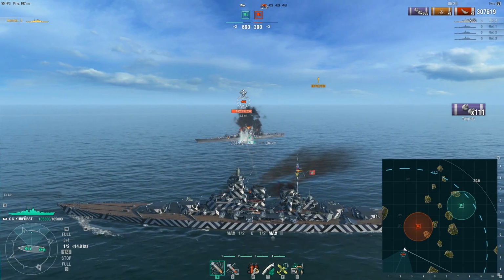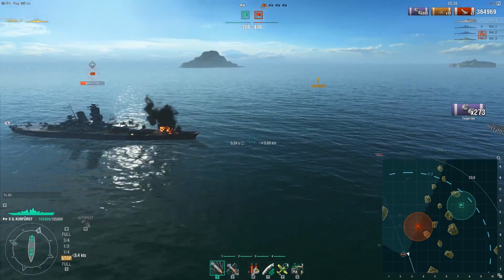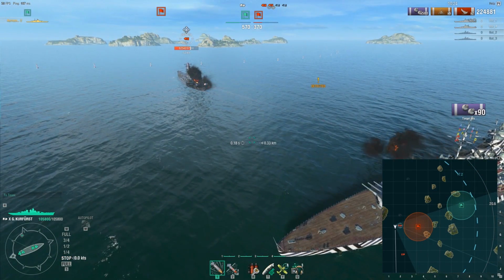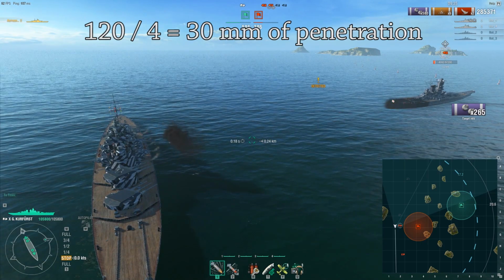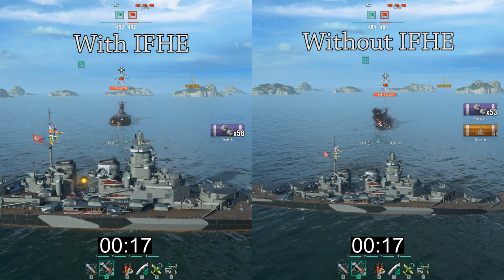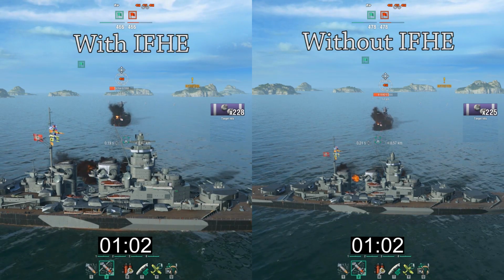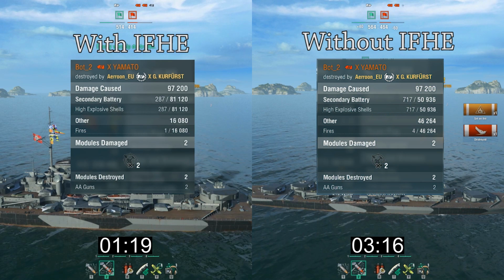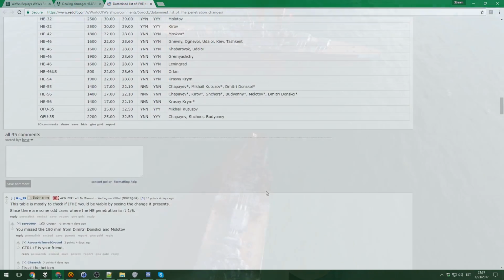WoWS: Kurfürst - IFHE Secondaries Are Amazing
IFHE vs no IFHE: 3:14
IFHE or HE-AP secondaries are rather amazing. I go over and explain how and why these secondaries work. It's basically a guide on how to utilize IFHE for secondaries.

World of Warships footage of the tier 10 German battleship Grosser Kurfürst.